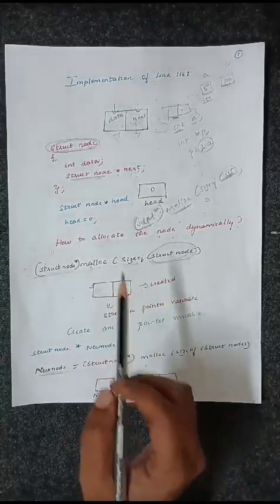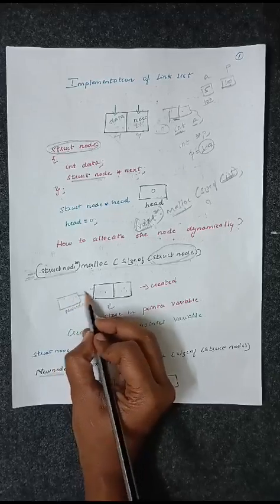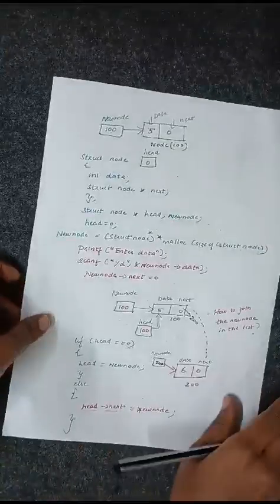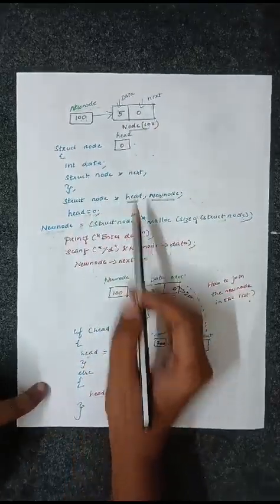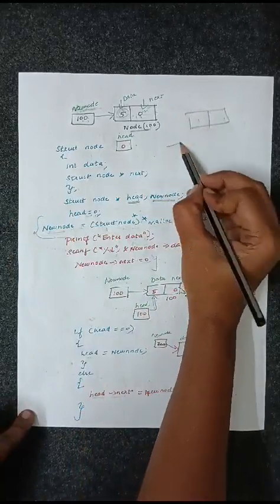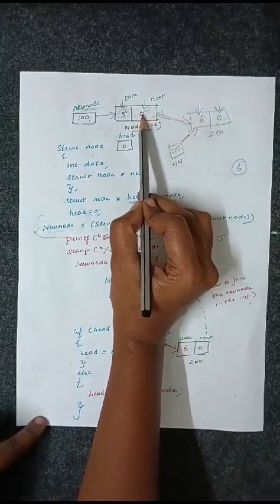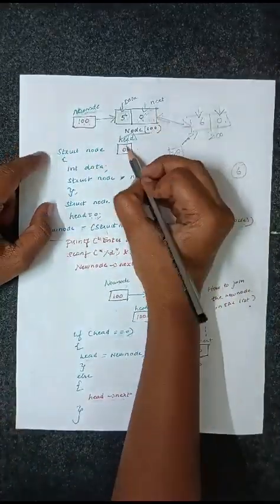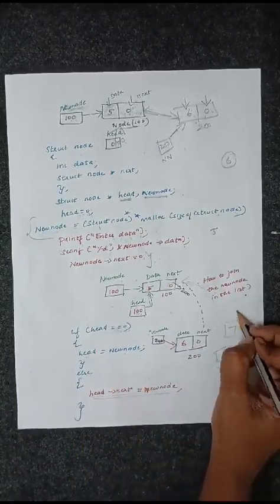Implementation of Singly link list